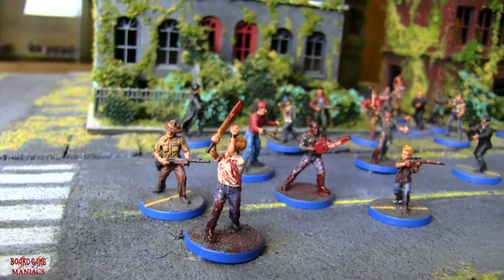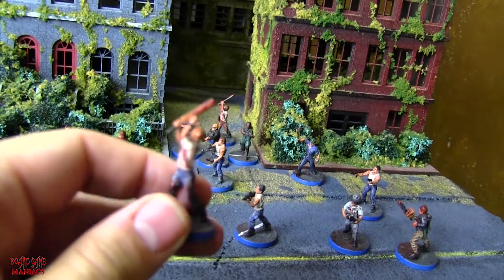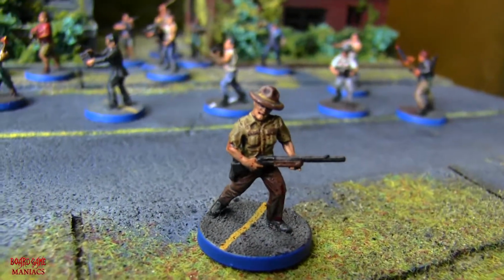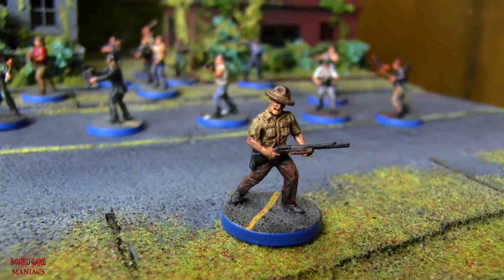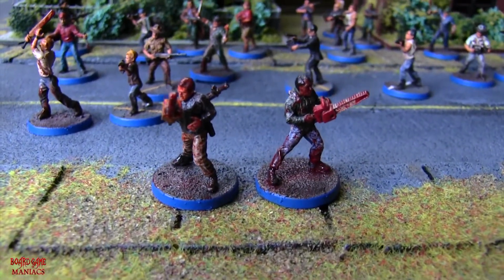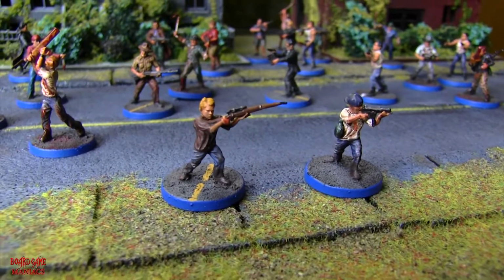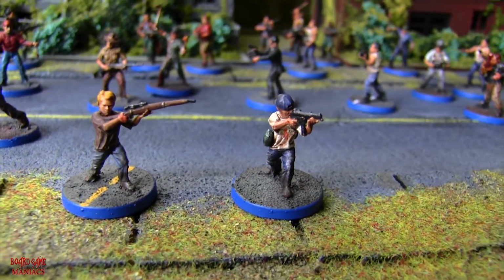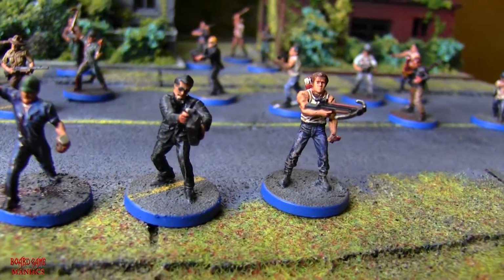Male Survivors Project Z Showcase - BoardGameManiacs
In preparation for the upcoming battle report, Maniac Rob shows off the miniatures from the game Project Z by Warlord Games.